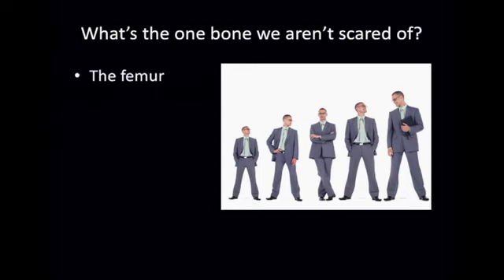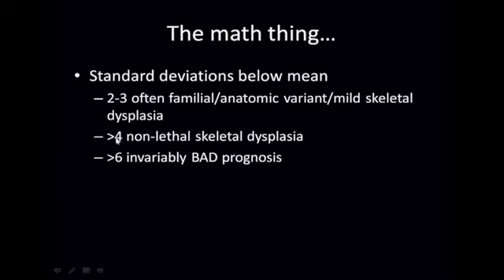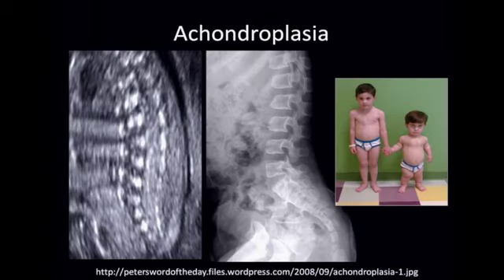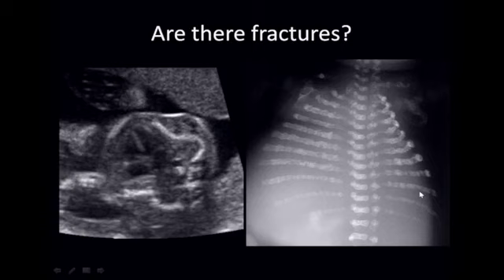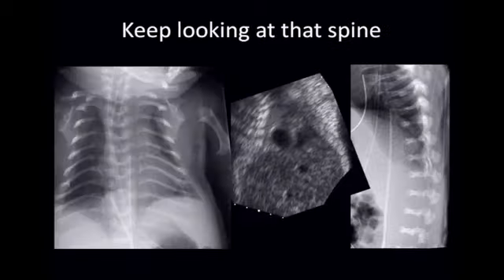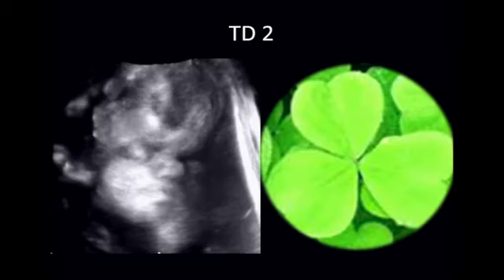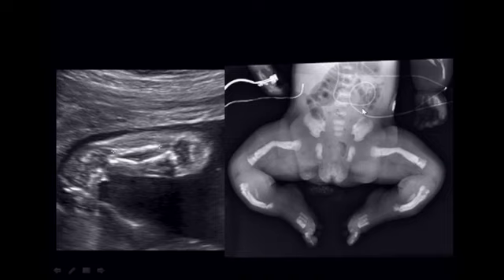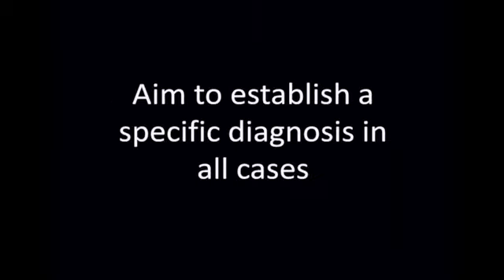Prenatal Diagnosis of Skeletal Dysplasias Ultrasound